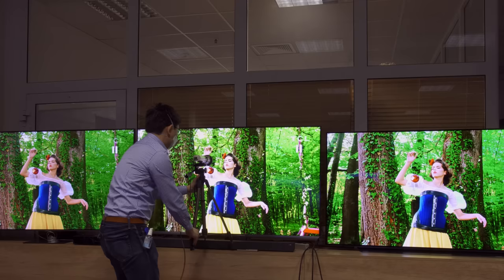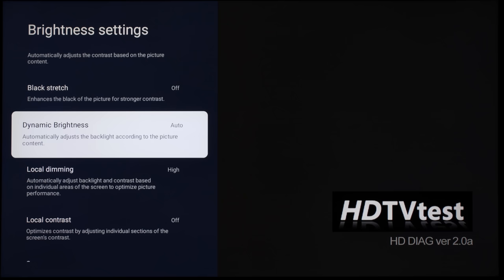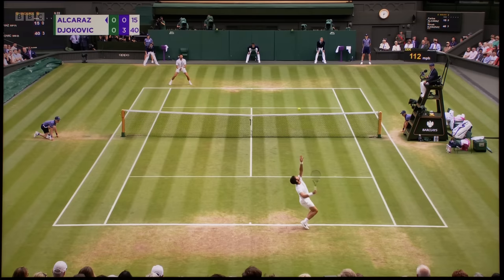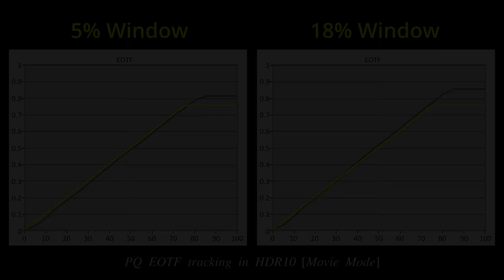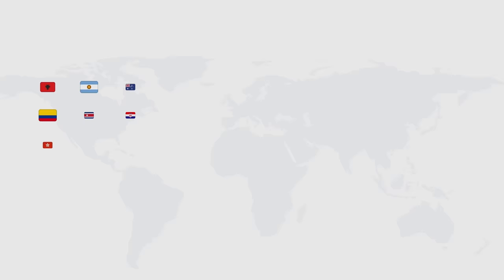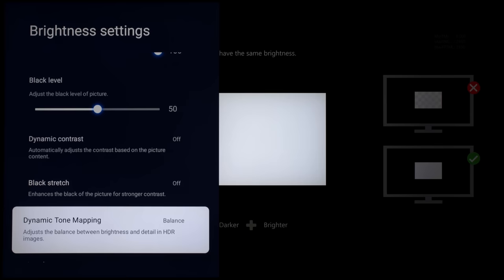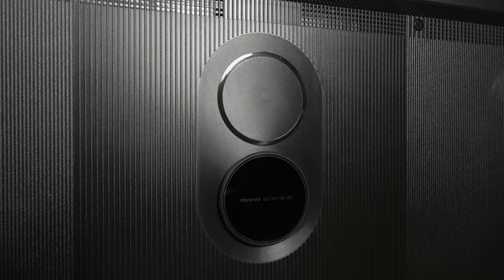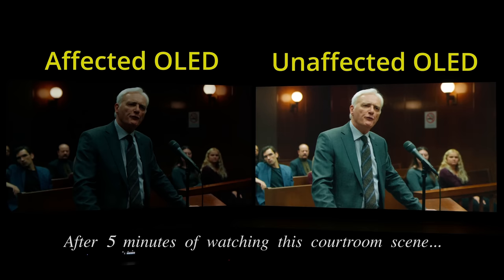TCL C845 Review: 65" Mini LED TV (576 Zones, 2000 Nits) for 𝗢𝗡𝗟𝗬 £1000!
We review the TCL C845, a 65-inch Mini LED TV with 2000 peak nits for only £1050. Get an exclusive Surfshark deal!